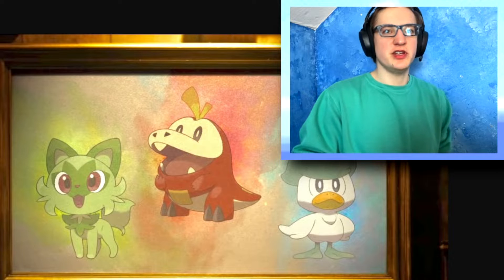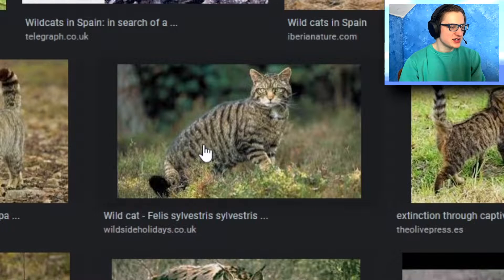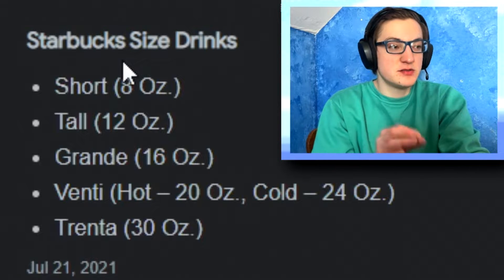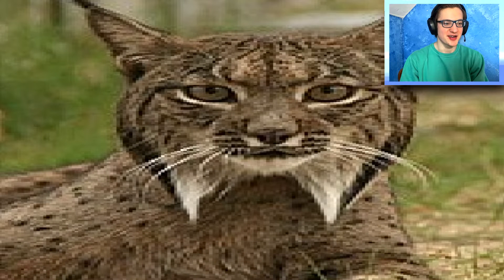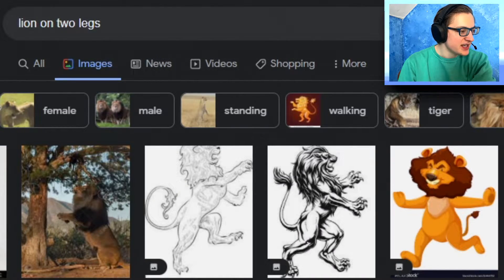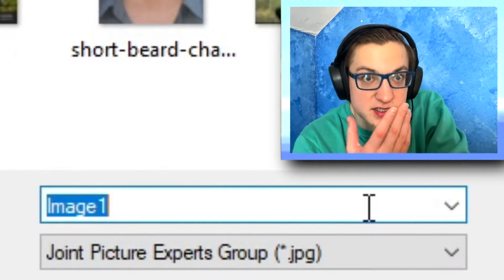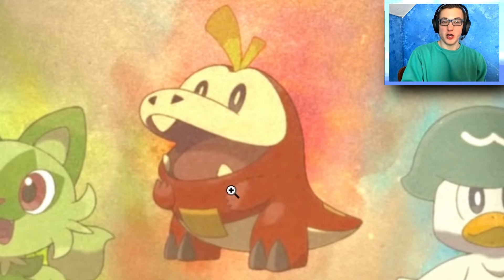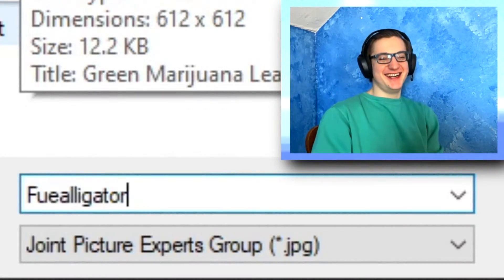I Designed the NEW Starter Evolutions for Pokémon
Pokémon™, I will be waiting for your call.